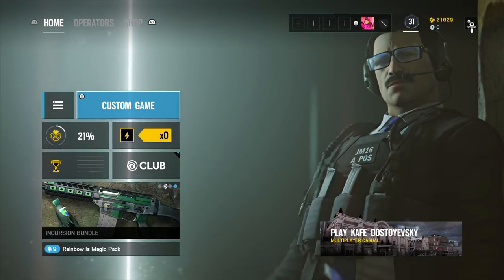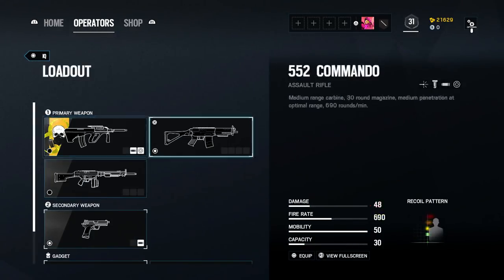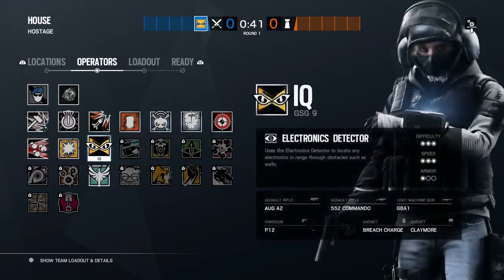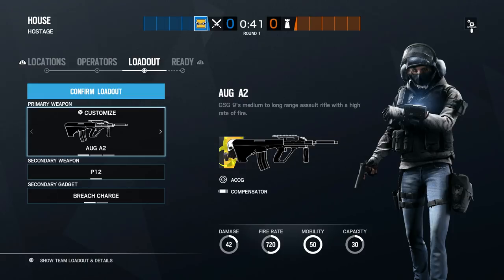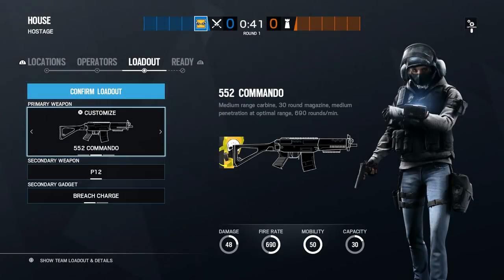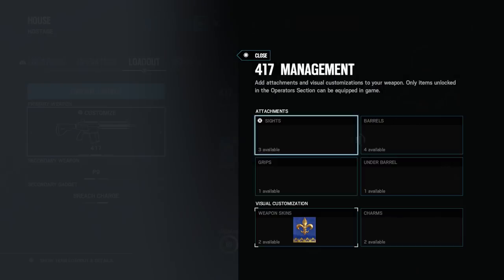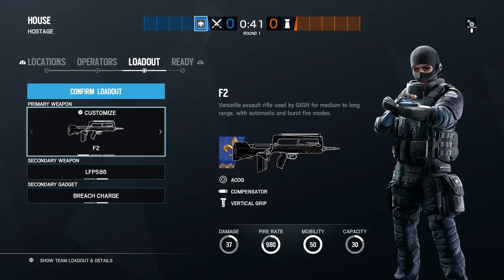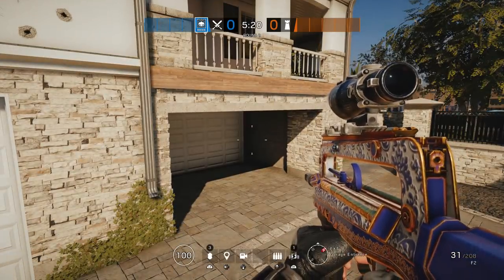HOW TO GET ANY WEAPON SKIN FOR FREE! *AFTER PATCH* (Glitch) - Rainbow Six Siege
*HOW TO GET ANY SKIN FOR FREE*
SKIN DUPLICATION GLITCH